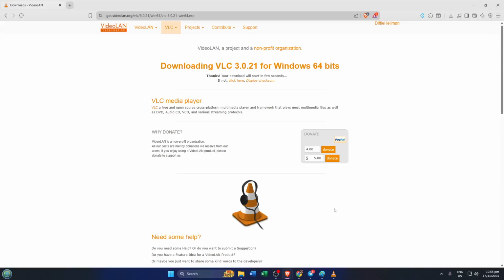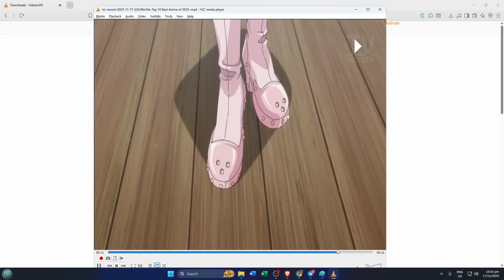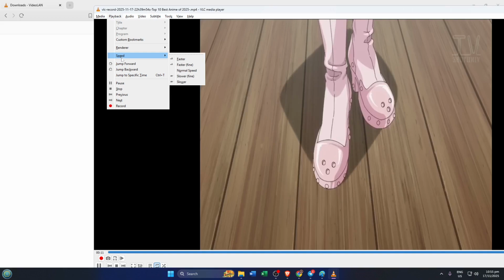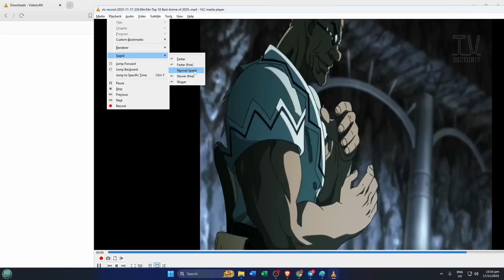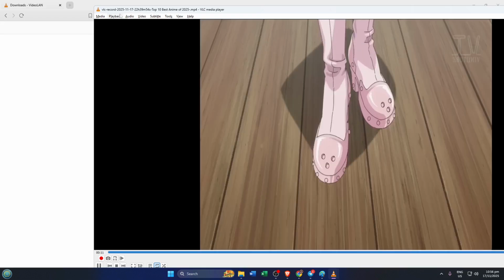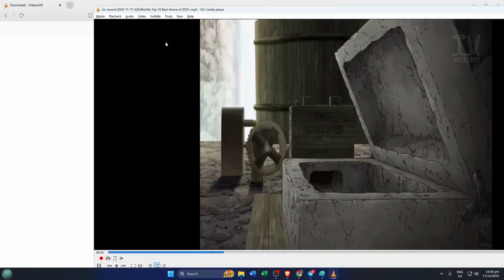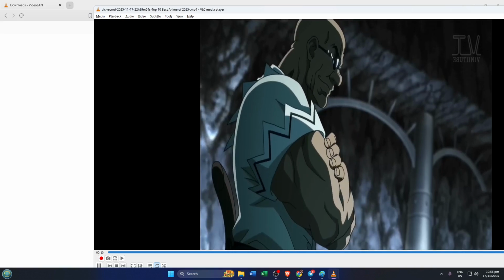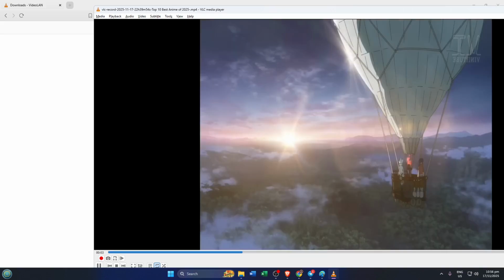How to adjust playback speed in VLC media player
Learn how to easily adjust playback speed in VLC Media Player with this step-by-step tutorial. Whether you want to watch videos faster for quick learning or slow them down for detailed review, this guide covers all you need to know!

Supported Platforms: VLC Media Player on Windows, macOS, Linux, and VLC Web.

Features Covered:
- Change playback speed for video and audio
- Use keyboard shortcuts for quick adjustments
- Customize playback speed via advanced settings